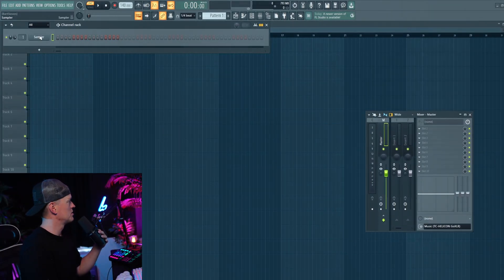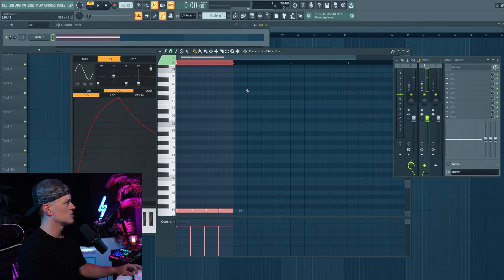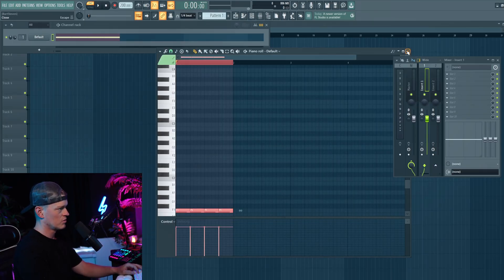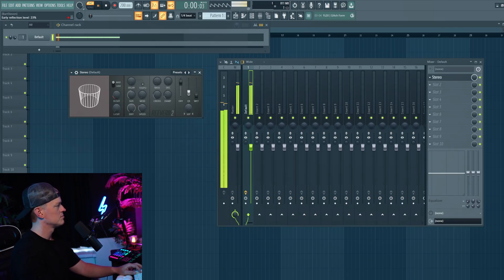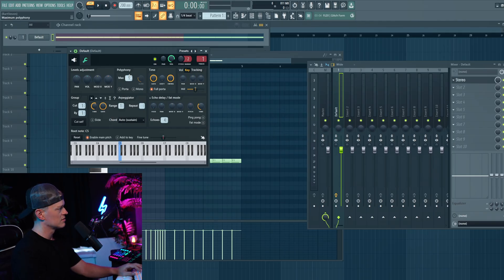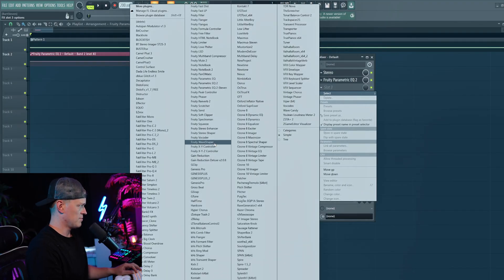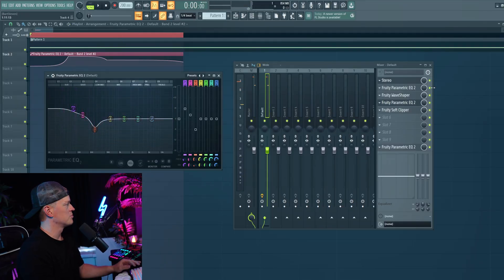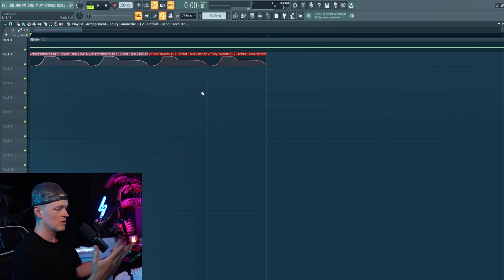How To: Bounce Uptempo Kick in FL Studio Using Only Stock Plugins!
Learn how to make a bounce uptempo kick in FL Studio using only stock plugins.
In this tutorial, I’ll show you how to create that signature bounce with Sytrus, Parametric EQ 2, WaveShaper, and Reverb – no third-party plugins needed. Perfect for Uptempo, Hardcore, and experimental producers who want to push boundaries with only the essentials.

📌 Chapters
00:00 intro & what you’ll learn
00:40 setting up Sytrus
01:35 selecting the right key & base octave
02:15 envelope shaping for bounce
03:20 waveform tweak for more punch
04:00 FX chain setup (Reverb, EQ, Distortion)
05:30 EQ boost automation for bounce
06:30 wave shaping & peak movement
08:00 tonal adjustments & sub separation
09:00 final EQ, soft clipper & loudness
10:30 pitch & bounce control
12:00 bounce pattern FX roll
13:30 stereo field clean-up in Maximus
14:40 final tweaks & wrap-up
15:00 message to you (and free advice)

This is just a taste. In my Uptempo & Hardcore Producer Program, I’ll show you exactly how to design pro-level screeches, advanced kicks, transitions, arrangement, and how to finish your tracks with impact.

✅ Feedback from me & the community
✅ Project files, sample packs, and screech/kick classes
✅ Discord access + weekly Q&As